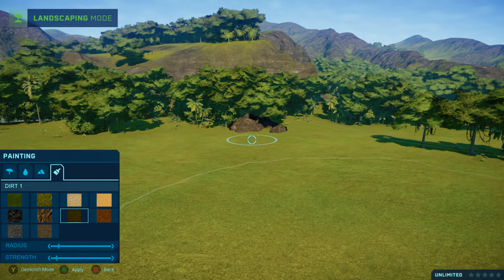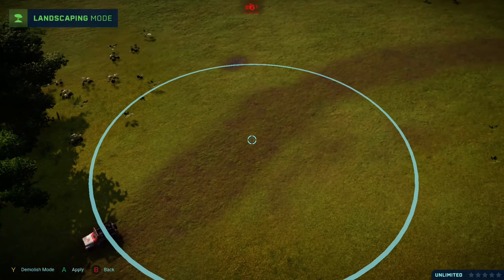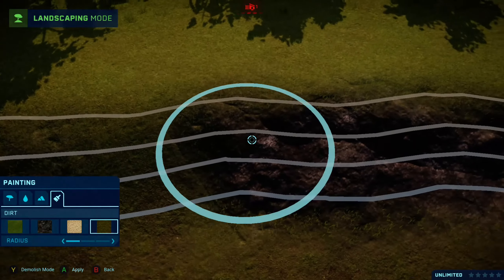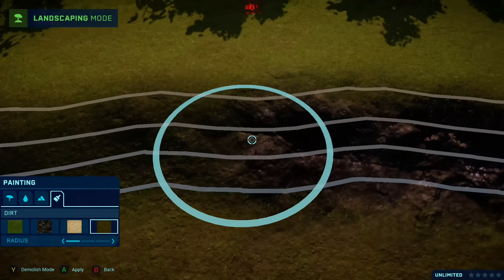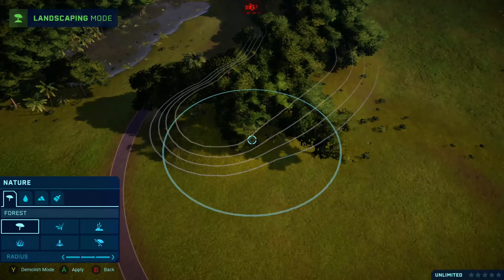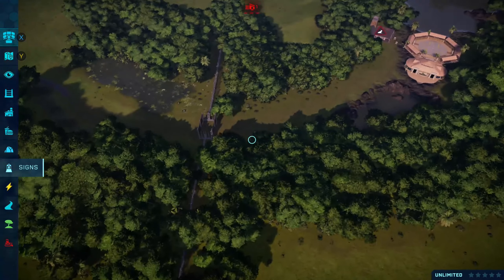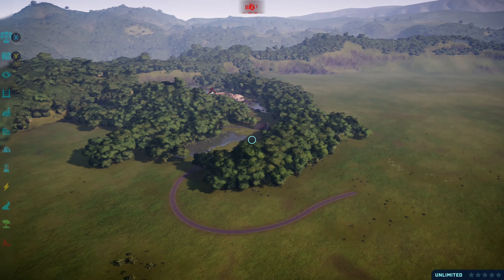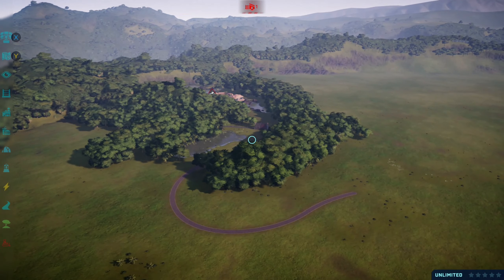Jurassic park rebuilt | arrival part 2 | episode 2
in this video, we make even more progress with this jurassic park rebuild